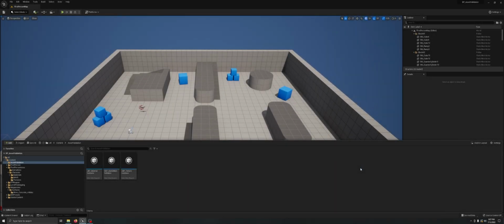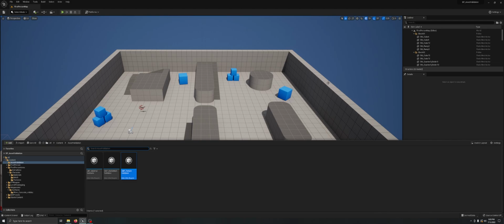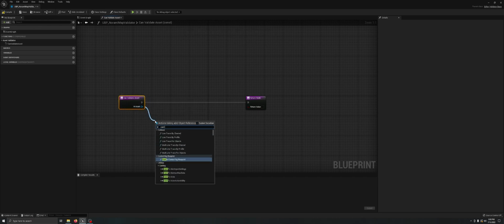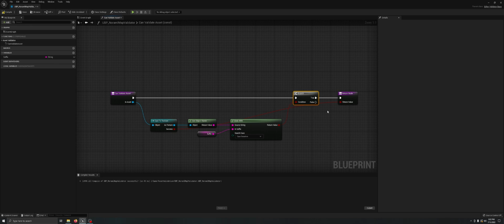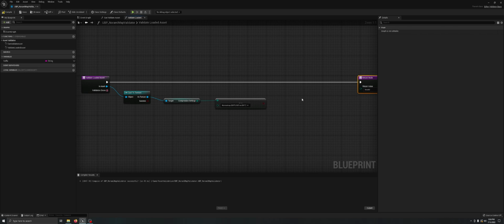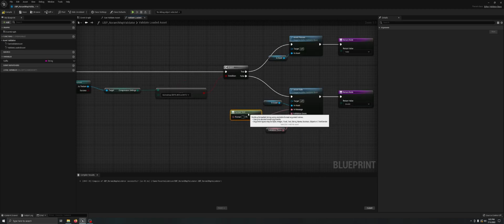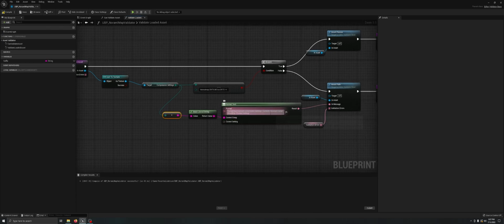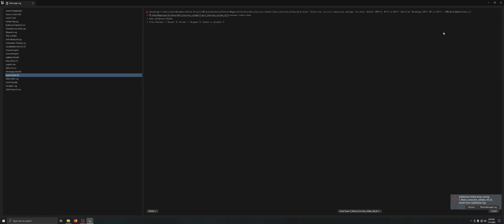Unreal Engine 5 Asset Validation in Blueprint Part 2!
This is a follow up video tutorial on how to setup asset validation using blueprint in Unreal Engine. This tutorial builds on the lessons from the first tutorial by showcasing how to validate textures and their individual compression settings in order to reduce bugs. If you missed the previous video you can get to it using this